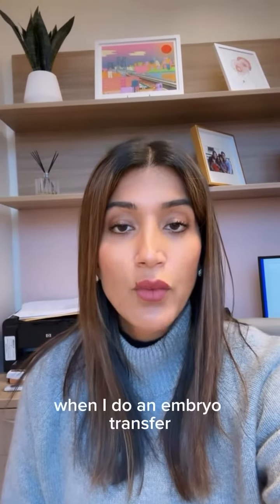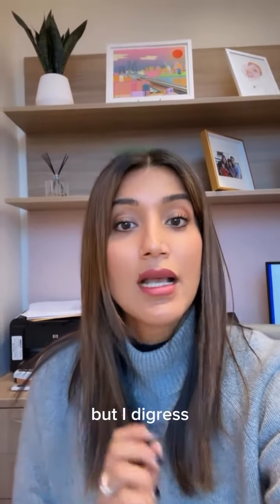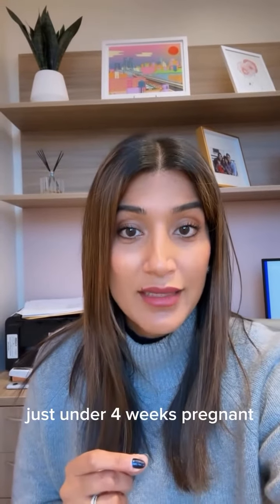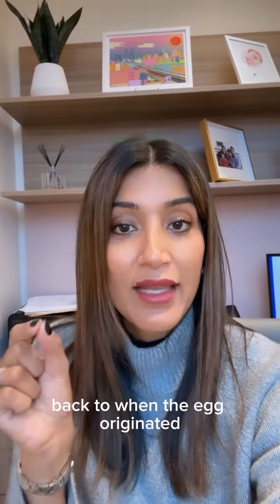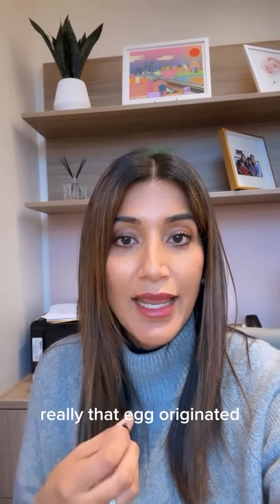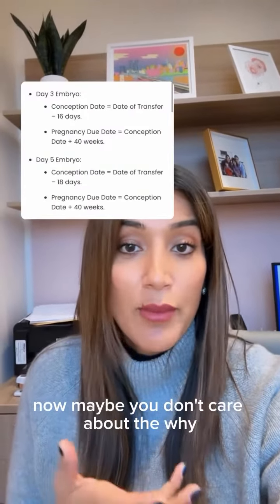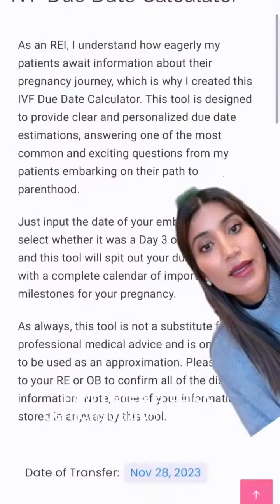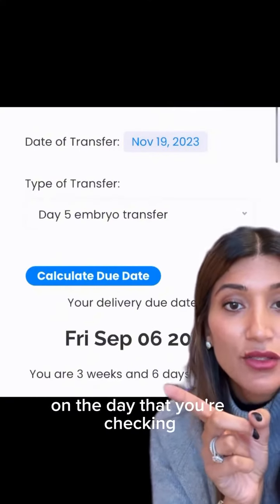Due Date Drama: The IVF Pregnancy Plot Twist!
When it comes to calculating how far along you are and your due date after IVF, most patients are surprised to learn they are considered 3.5wks pregnant at time of a positive pregnancy test! I know - at first glance- the MATH AINT MATHING! I have just added an IVF due date calculator which is free on my blog it has some unique helpful features during the course of your pregnancy journey- which I will talk about in an upcoming video!

Please note that cleavage (day 3) stage and blastocyst stage (day 5-7) embryos are treated a little differently. but I dont adjust due date according to whether a day 567 embryo was transferred (because the exact day of the blastocyst forming and being able to be PGT tested andor frozen is more related to the embryos speed of development (and does not change the number of days of progesterone leading up to transfer day (or the day of transfer with respect to ovulation).

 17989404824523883